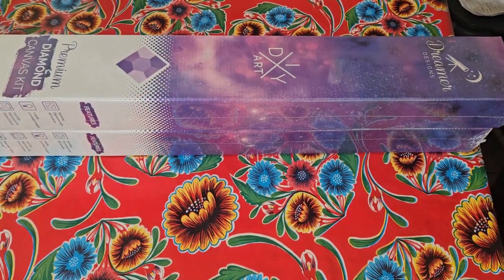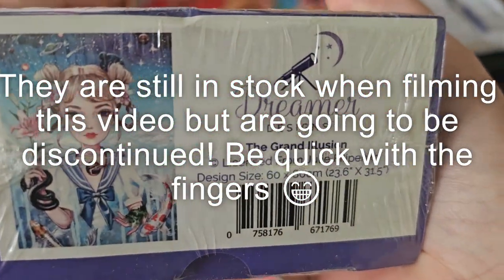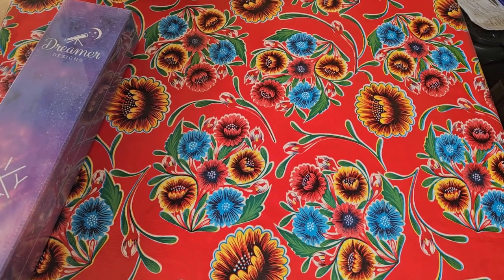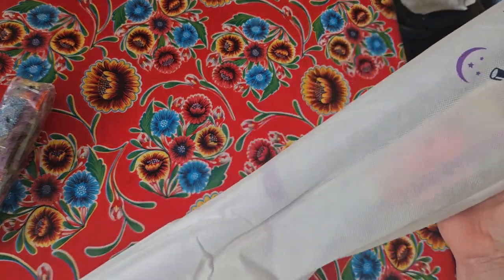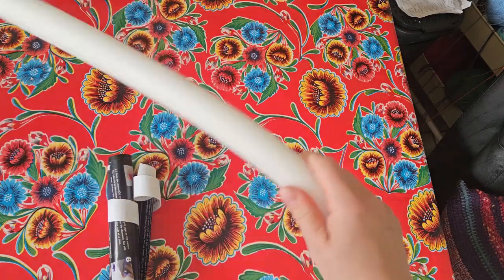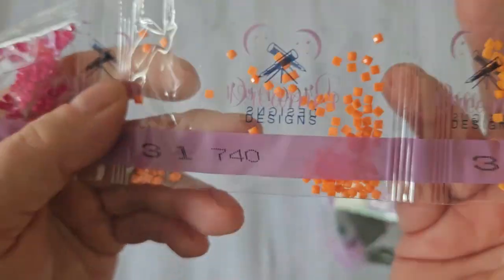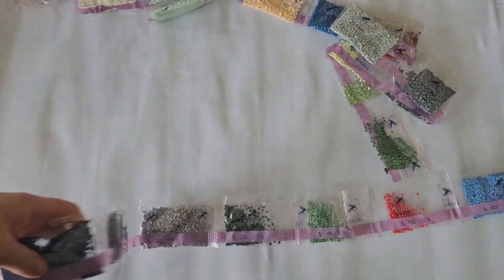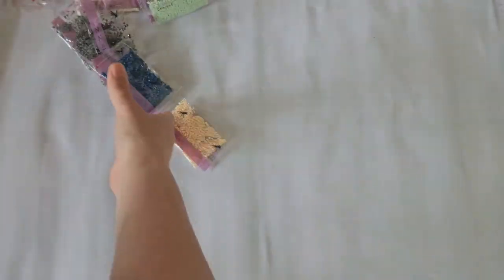Unboxing Julie Filipenko - Grand Illusion & Artic Fox from Dreamer Designs😍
In this video 2 diamond paintings by Julie Filipenko that will be discontinued when sold out. They are now on sale!

afe98411
Don't know how the rest works - I'll have to take a closer look.

Have a splendid week,
Lots of Love,
Lenka 💖